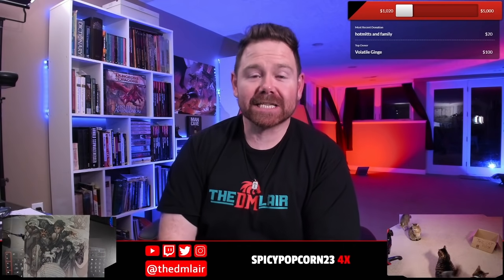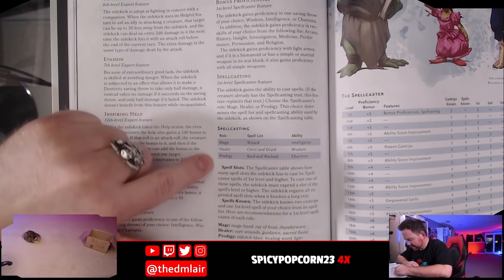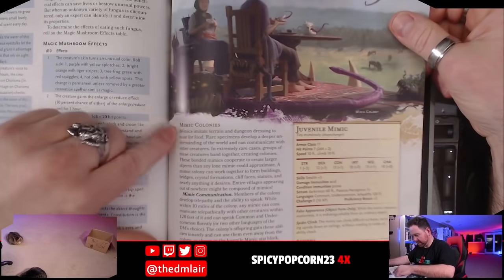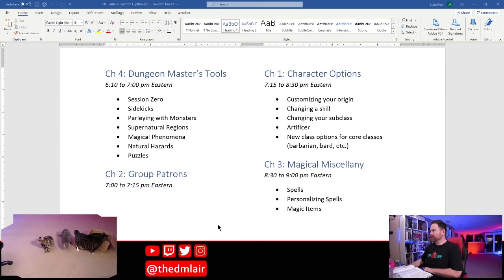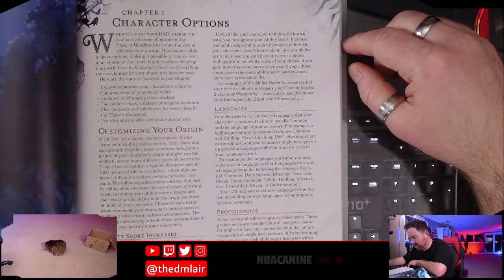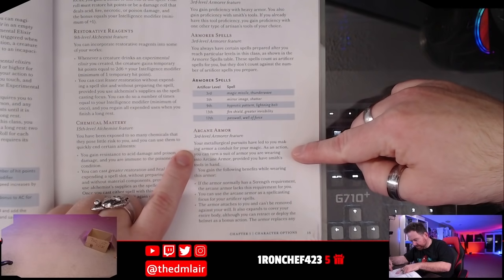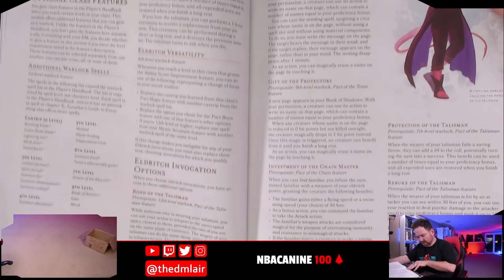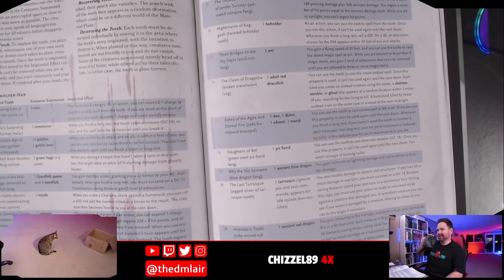D&D Tasha's Cauldron of Everything First Look and Review TCoE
Thinking about picking up Tasha's Cauldron of Everything for your D&D game? Wondering if TCoE would be something your Dungeons & Dragons group would enjoy using? In this video, I walk through the entire book, reviewing what Tasha's Cauldron of Everything contains, my first impressions of the content, and whether or not I think it's worth purchasing.

Tasha's Cauldron of Everything

4:50 Dungeon Master's Tools
17:15 Sidekicks
29:10 Parleying with Monsters
53:28 Puzzles
1:12:40 Group Patrons
1:27:41 Character Options
1:52:36 Artificer
2:09:05 Barbarian and Other Class Options
2:28:22 Feats
2:33:05 Spells
2:39:45 Magic Items

D&D PRODUCTS I USE
VIDEO GEAR I USE

Editing  ▶▶ Zack Newman
Art  ▶▶ Adobe Stock & Wizards of the Coast